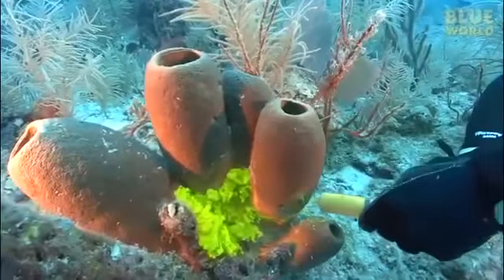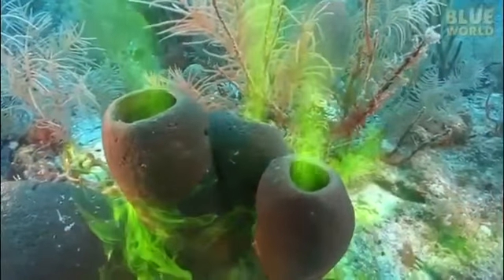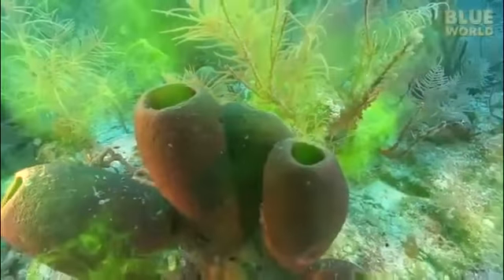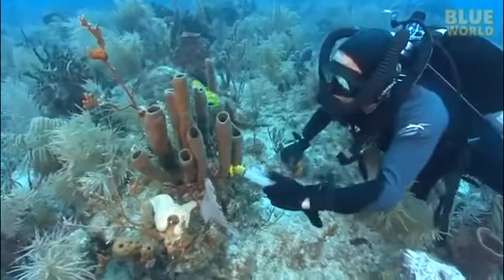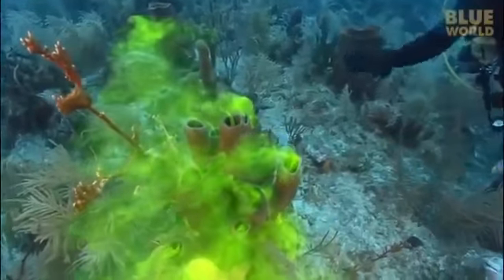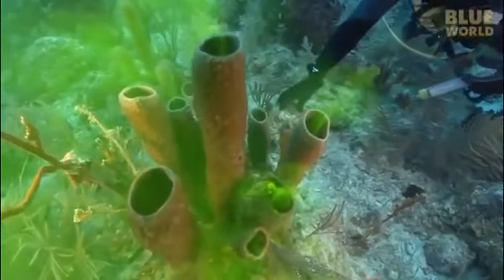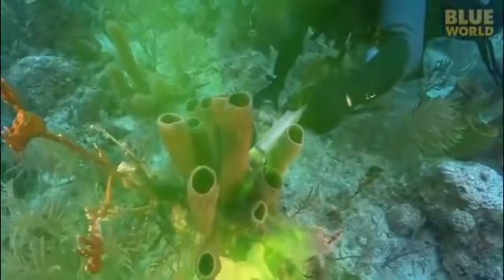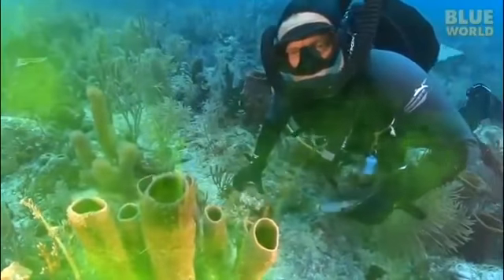Sycon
Water system in sycon